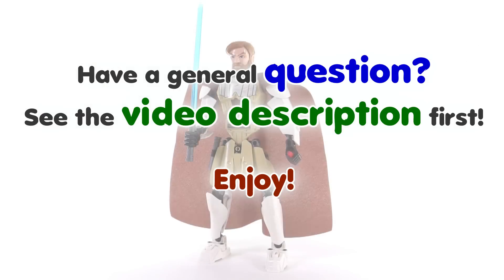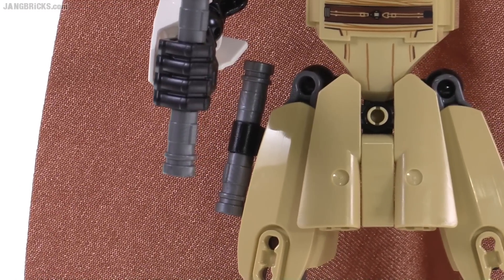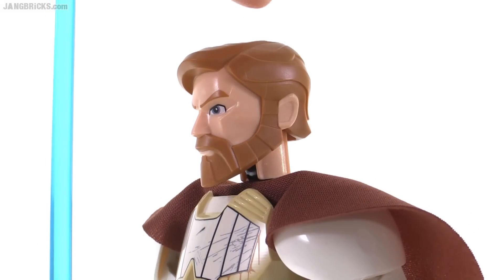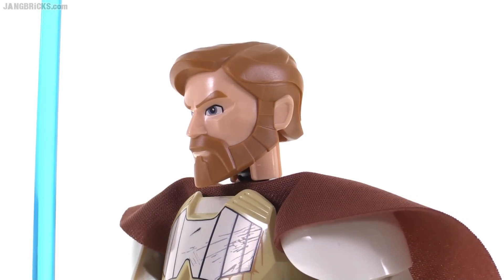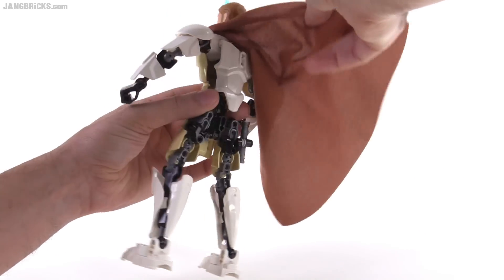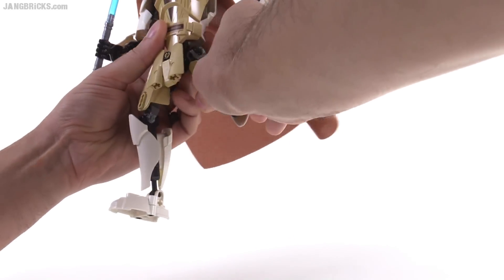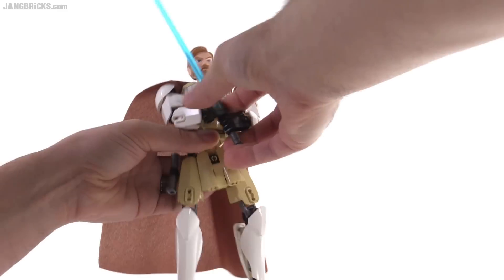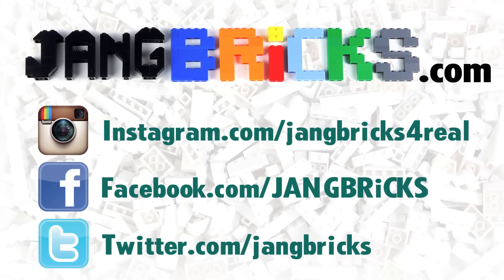LEGO Star Wars Obi-Wan Kenobi buildable figure review! 75109